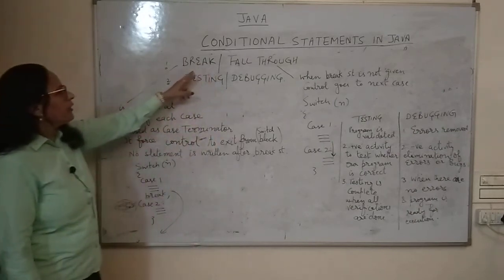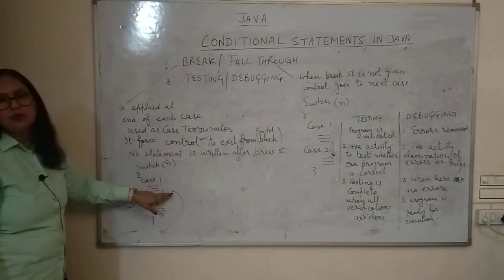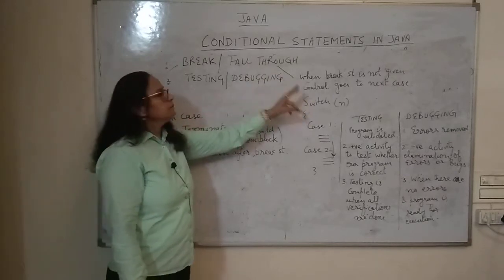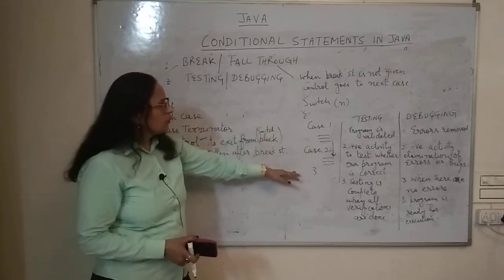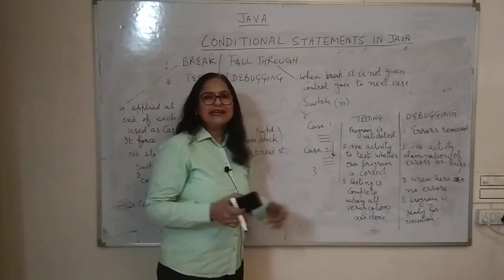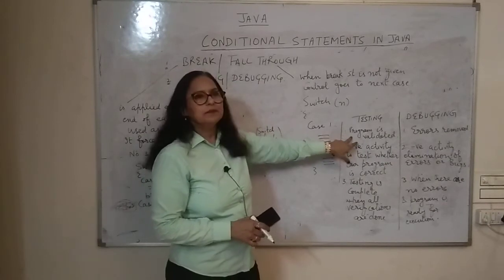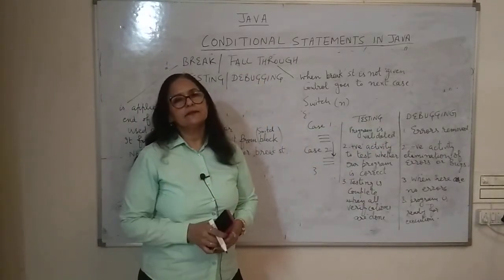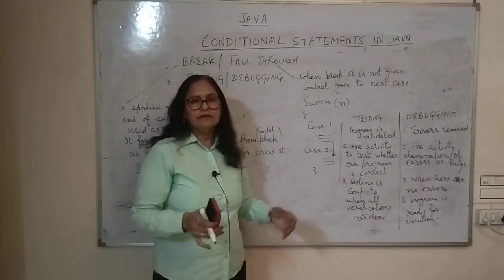Break Statement,Fall through ,Testing n Debugging,Conditional Statements in Java( August 19, 2020)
Conditional Statements in java Break Statement,Fall through ,Testing and Debugging in Java( August 19, 2020)